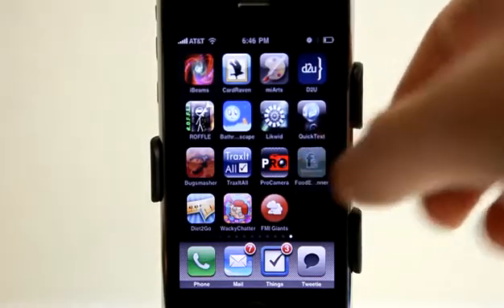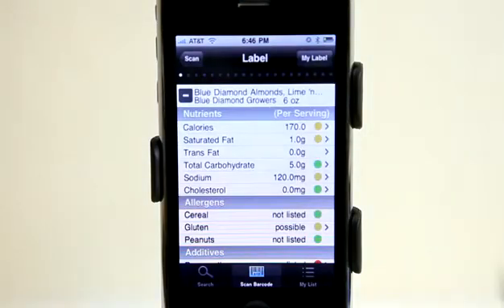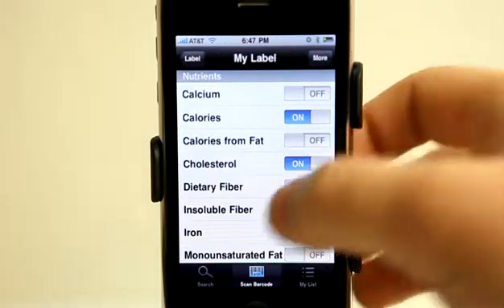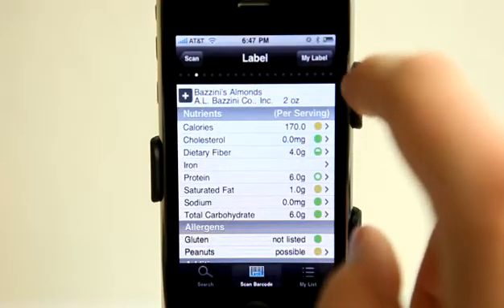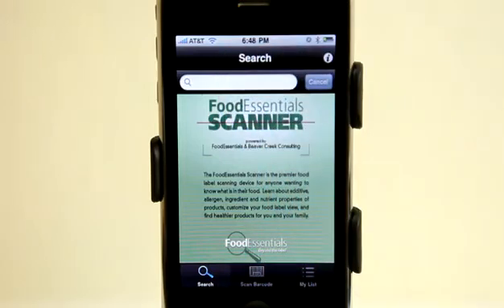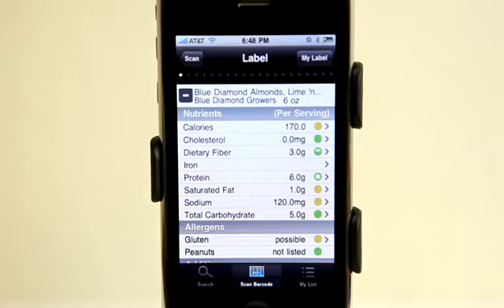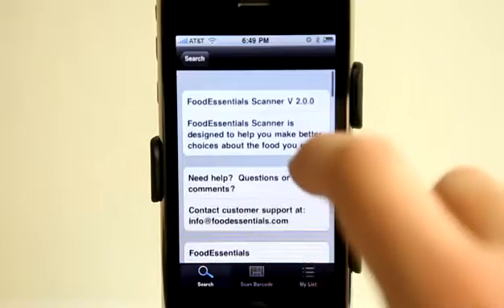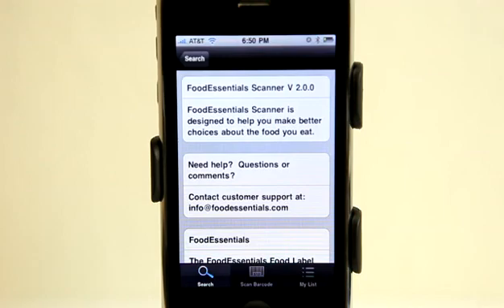FoodEssentials Scanner iPhone App Demo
The FoodEssentials scanner is the premier food label scanning device for anyone who wants to know what is in their food.  Scan products and learn about their allergen, additive, ingredient and nutrient properties, customize your food label view, and find healthier products for you and your family